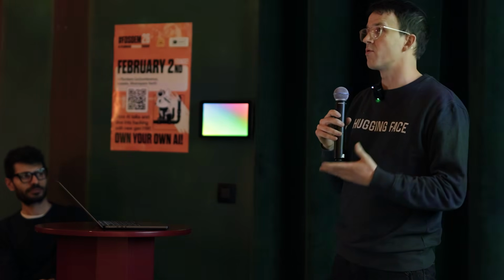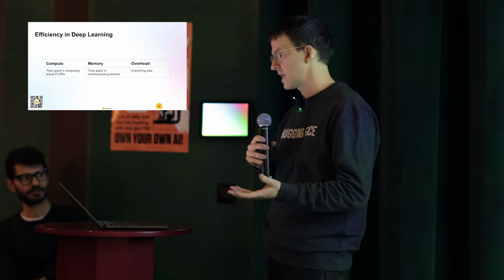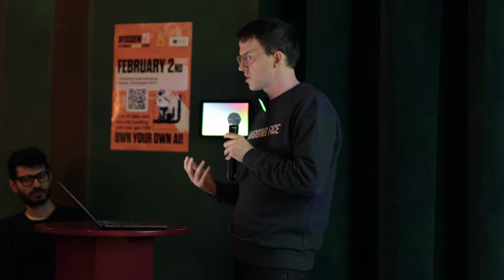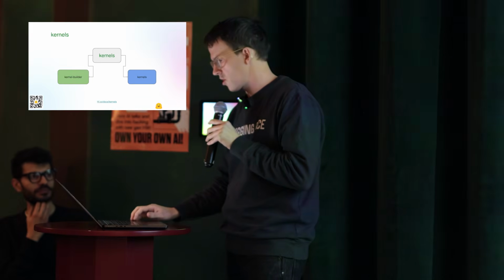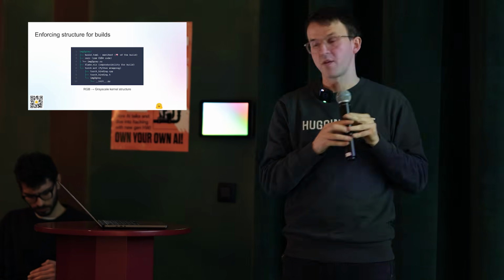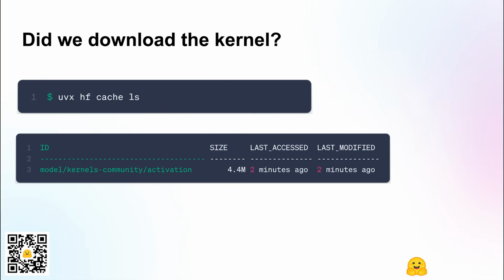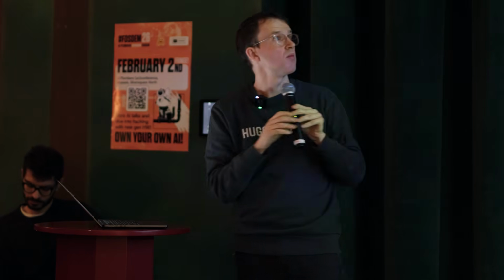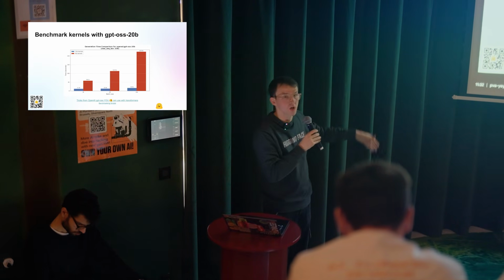Talk: Kernels Deep Dive (Ben Burtenshaw)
In this talk, Ben Burtenshaw from Hugging Face breaks down why optimized kernels are critical for real-world deep learning performance and how the Hugging Face Kernels ecosystem makes them easier to build and use.
He covers memory-bound bottlenecks, the kernel-builder workflow, reproducible multi-hardware builds with Nix, and practical PyTorch/Transformers integration patterns that reduce setup time from hours to seconds.

## Chapters
0:00 Intro and speaker background
1:35 Why Hugging Face Kernels matters
2:05 Compute vs memory bottlenecks in deep learning
3:30 Fused kernels and why they speed things up
5:05 Talk agenda and ecosystem overview
5:35 Kernel pain points: fragmentation and long installs
7:12 Supporting older, cheaper hardware for the community
8:18 Goal: from CMake errors to one-line kernel usage
8:54 Kernels + kernel-builder architecture
10:00 Reproducible builds with Nix and support matrix
11:45 Kernel project structure (`build.toml`, sources, torch extension)
12:23 Publishing kernels to the Hugging Face Hub
13:25 Real-world gain: faster FlashAttention setup
14:18 Docs, repos, and how to get started
16:00 Verifying compatibility and loading kernels in Python
17:20 Managing local cache with `hf cache ls`
17:55 Kernelizing PyTorch layers with hub mappings
19:32 Transformers integration (`use_kernels=True`)
20:48 Performance chart and closing resources

The video was created by @AIFoundry Org